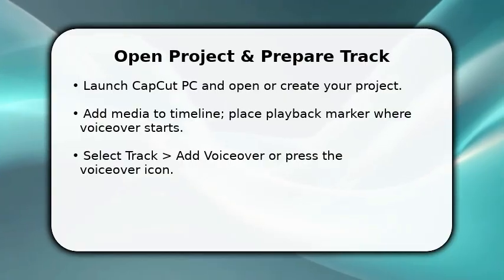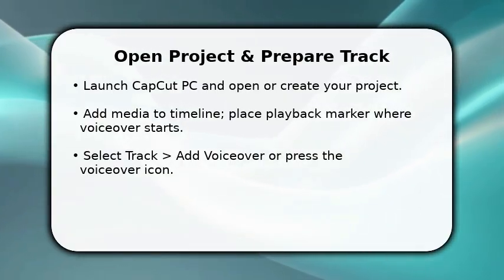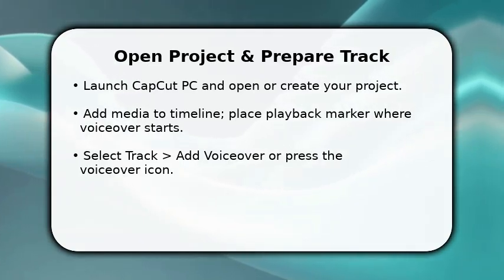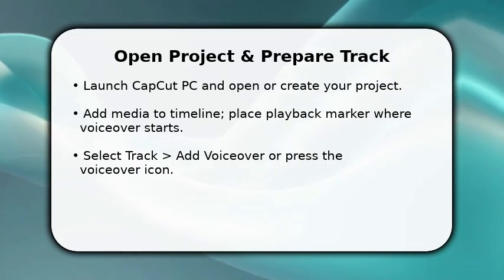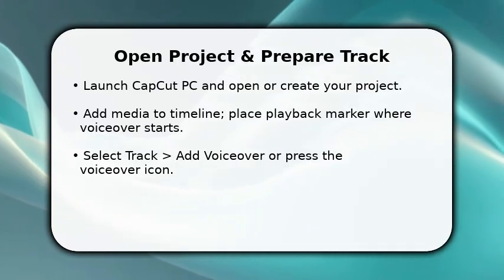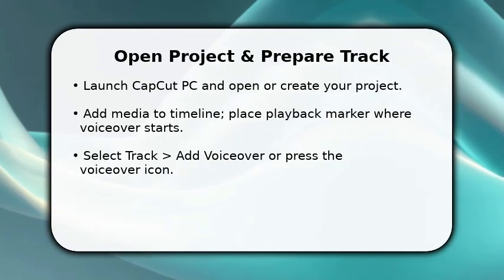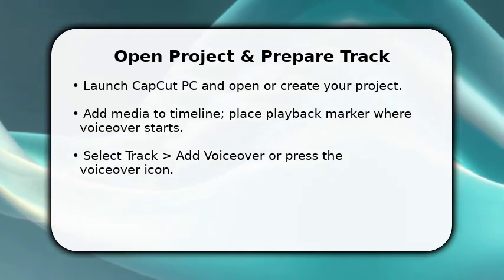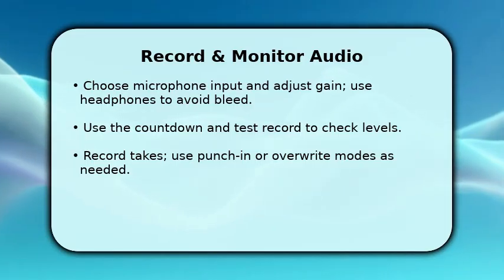How to Use Voiceover in Capcut Pc - Easy Guide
Discover the art of voiceovers in Capcut PC as we guide you through this essential skill for enhancing your gaming experience. Learn techniques to add depth and personality, making every game session more immersive.

Capcut, voiceover tutorial, PC gaming tips, add voice acting skills, enhance Capcut games, immersive gaming with voices, capcut guide, learn to use VoiceOver in PC Gaming, gaming sound effects for Capcut, how-to video on Capcut vocalization